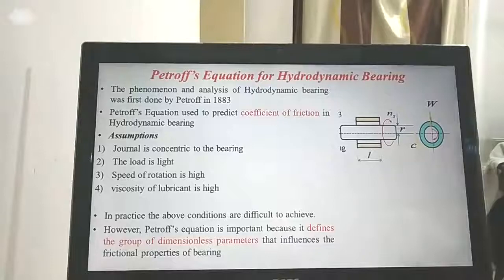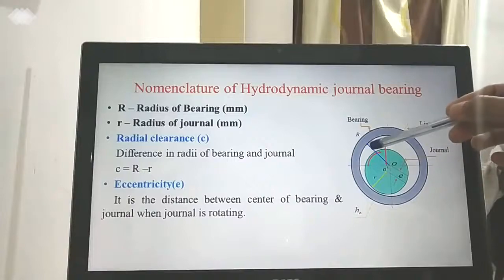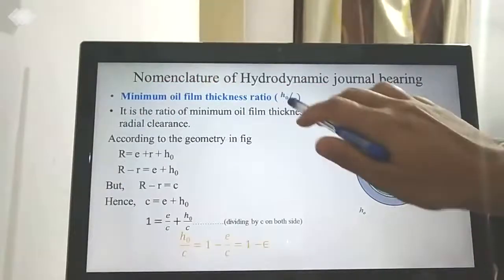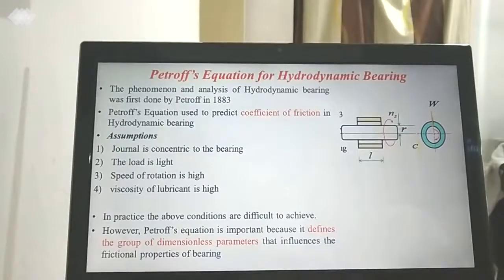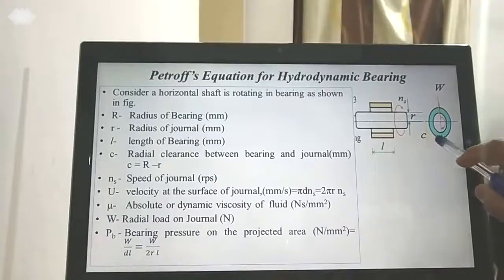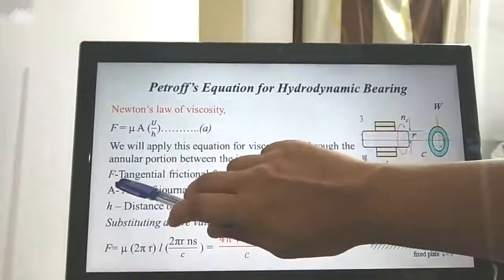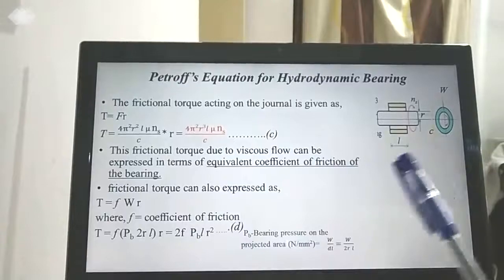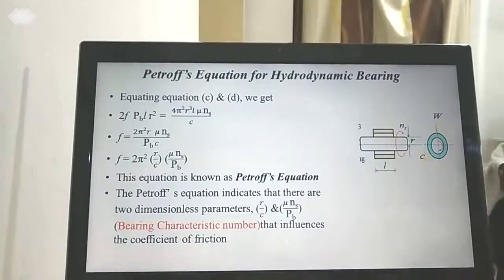Petroff's Equation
Subject: Design of Machine Elements-II
Unit 6: Sliding  Contact Bearing
Topic:Petroff's Equation to determine coefficient of friction in journal bearing